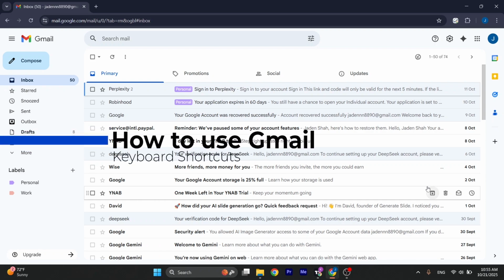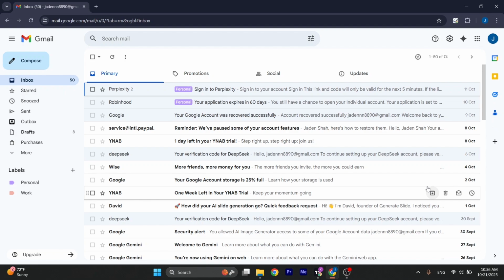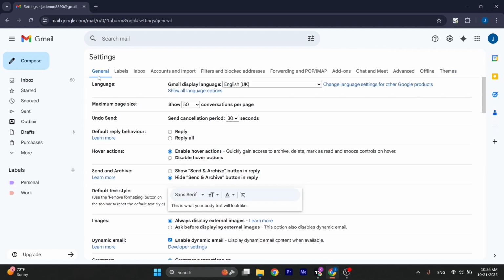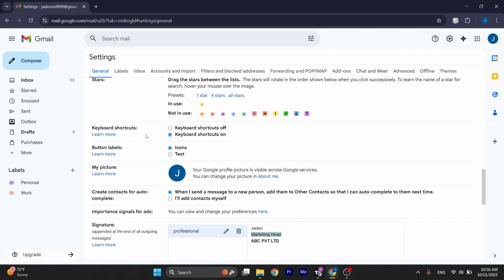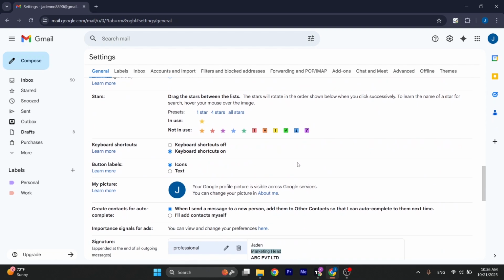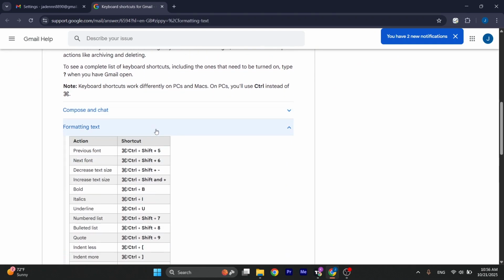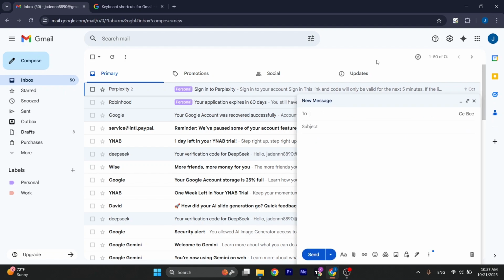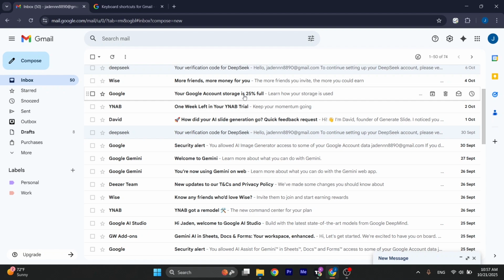How To Use Gmail Keyboard Shortcuts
In today’s video, let me show you how to use Gmail keyboard shortcuts to make your workflow faster and more efficient. Gmail has a wide range of built-in shortcuts that allow you to perform common actions like composing, replying, and archiving emails — all without using your mouse. If you’re looking to boost productivity, this guide will walk you through everything step by step.

To begin, you’ll first need to enable keyboard shortcuts inside Gmail. Open Gmail on your desktop, click the Settings gear icon, and then select See all settings. Under the General tab, scroll down until you find the “Keyboard shortcuts” section. By default, this option is turned off — so make sure to switch it to “Keyboard shortcuts on” and then click Save changes.

Once you’ve enabled shortcuts, you can explore the full list by clicking the Learn more link in the same section. This will show you all available shortcuts for different actions — such as composing and chatting, formatting your text, or navigating through emails. Each shortcut is designed to help you save time while managing your inbox.

For example, you can simply press C to open a new compose window, or use R to reply quickly to an email. You can also use other commands to archive, delete, or move between conversations without ever touching your mouse. The more you get used to these commands, the more efficient your Gmail workflow will become.

So, that’s how you can easily use and enable keyboard shortcuts inside Gmail to improve your productivity.